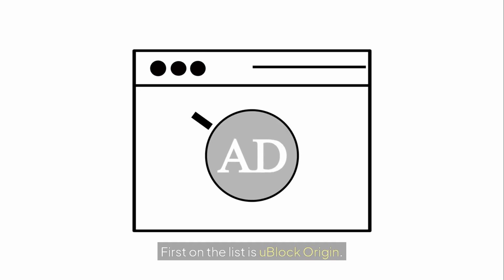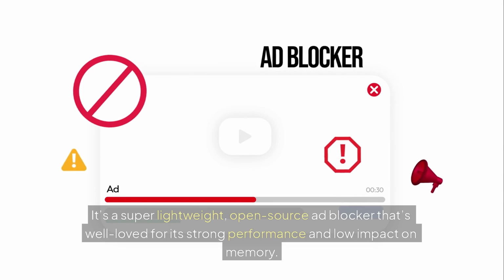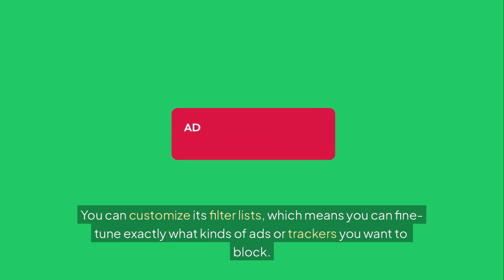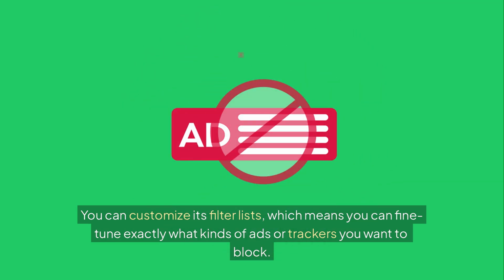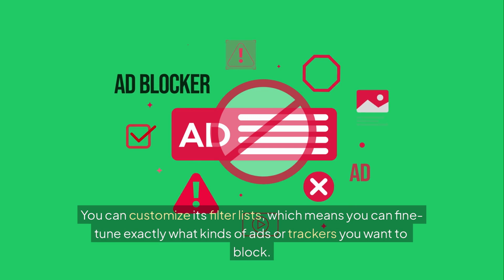Best Ad Blocks for Google Chrome - 2025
Best Ad Blocks for Google Chrome - 2025 🛡️ Discover the most effective ad-blocking extensions for Chrome that keep your browsing clean, safe, and fast!

Steps
• Click Add to Chrome → Confirm by clicking Add Extension.
• Open extension icon → Access Settings/Options → Customize ad blocking preferences.
• (Optional) Enable Whitelist Sites → Allow ads on trusted websites while blocking others.
• Keep extensions updated → Chrome will automatically update, but check manually under chrome://extensions/.

Timestamps
0:00 (Best Ad Blocks for Google Chrome - 2025)
0:05 Open Chrome Web Store → Search Ad Blockers
0:15 Add to Chrome → Confirm Installation
0:25 Customize Settings → Optional Whitelist
0:35 Ensure Updates → Extension Performance Check

Helpful Tips: Use Trusted Extensions, Customize Block Settings, Whitelist Favorite Sites

If you find this video on Best Ad Blocks for Google Chrome - 2025 helpful, please consider subscribing to the channel so we can continue to bring you amazing troubleshooting tips for your PC!